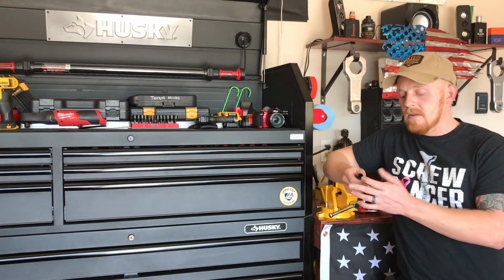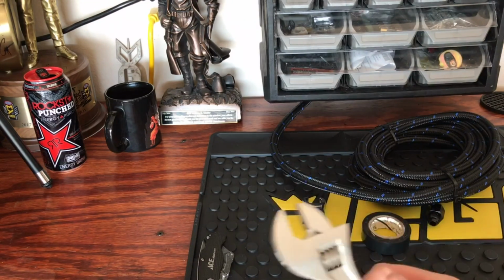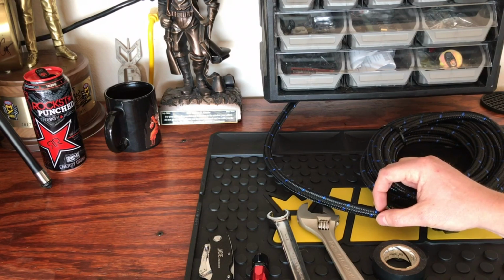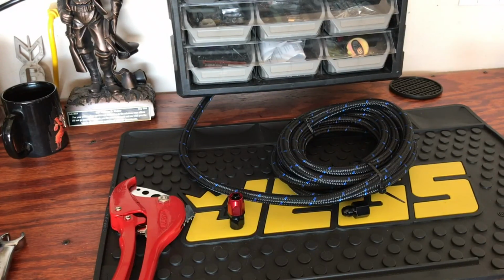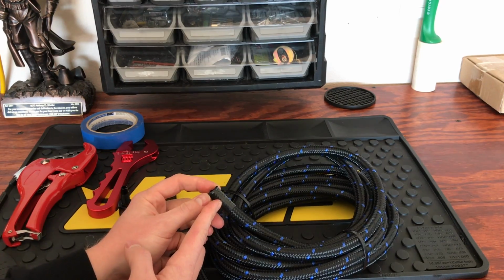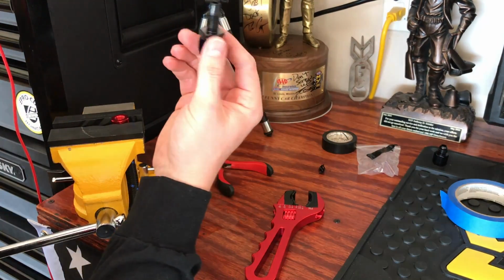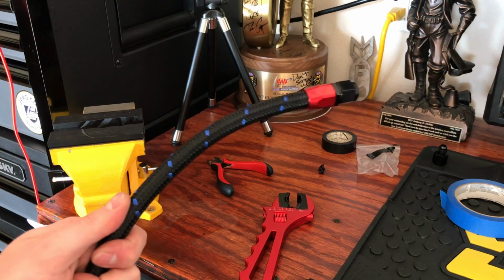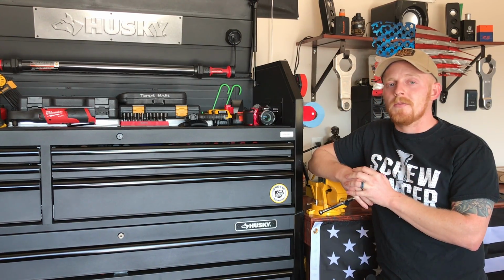How To Install AN Fittings and New Tools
Here I am showing how to install AN Fittings. I hope you all enjoyed. Thank you all for your support!!
Tools I Suggest:
Lang Brake Tool
Tekton Brass Hammer
Mayhew Brass Punch Set
Oem Impact Adapter Set
Stepper Drill Bit Set
Husky Bin Organizer
Tekton / Ernst Wrench Rail
Ernst wrench Rail
Ernst Low Profile Rail
EZ Red Rail
Ernst Socket Rail
Gearwrench 120XP Doube Box Wrench Set
Gearwrench 22 PC Wrench Set
Gearwrench Ratcheting Screwdriver
Knipex Long Reach Pliers
Vampire Pliers
Vampliers Set
Engineer Pliers
Astro Light
Grip Hammer Set
Sunex 3/8 Wobble Extension Set